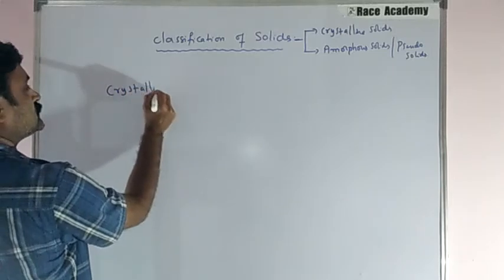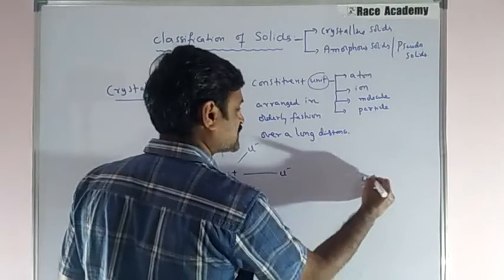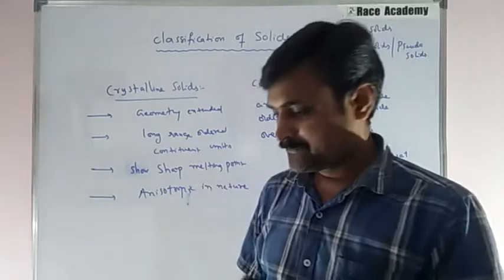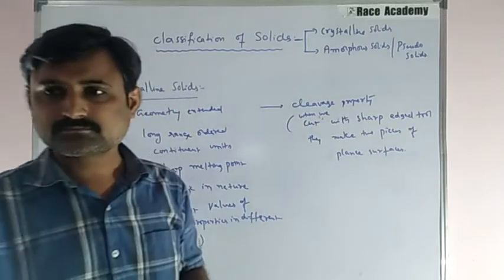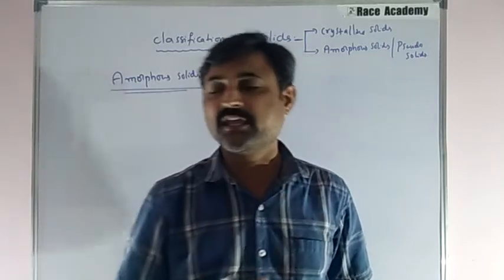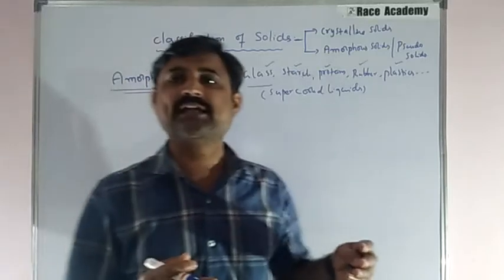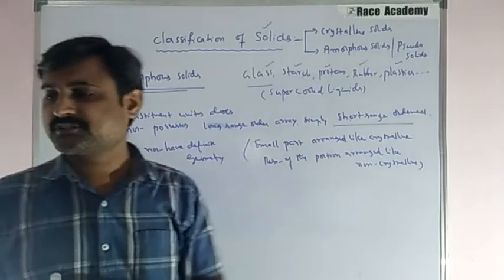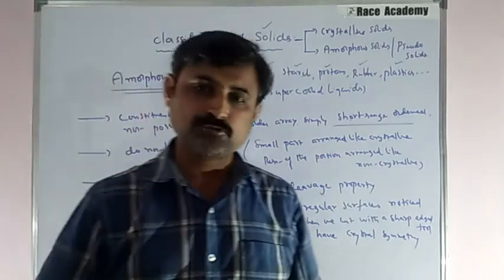SOLID STATE L-1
CLASSIFICATION OF SOLIDS into CRYSTALLINE & AMORPHOUS SOLIDS